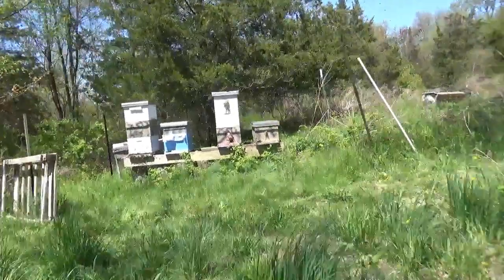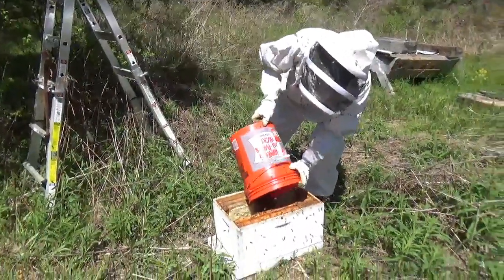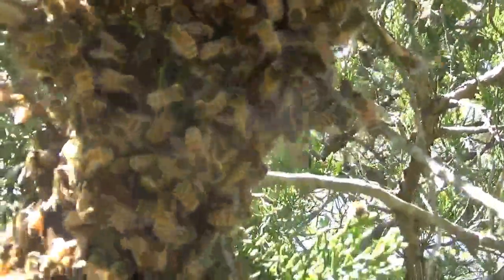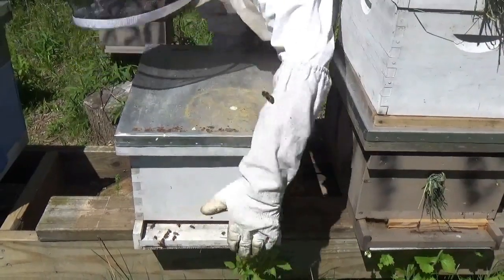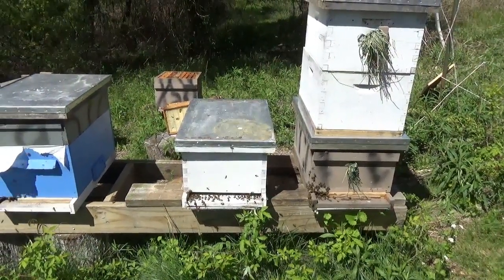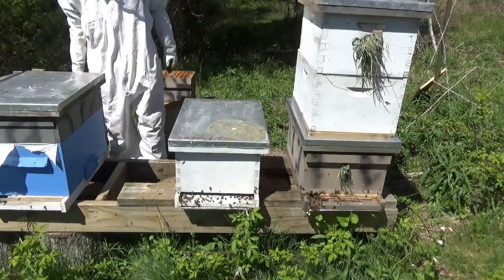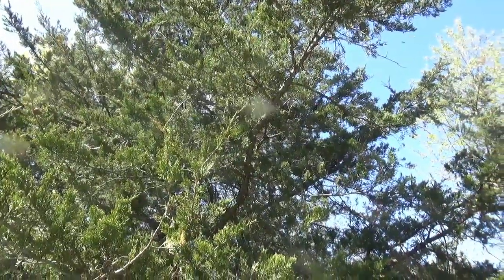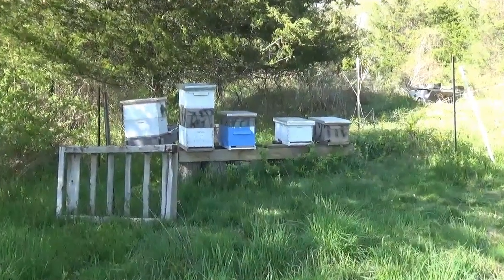05 13 2020 Another Bee Swarm Captured In The Apiary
I have been expecting a second swarm and today we got enough warm weather to trigger it. I checked earlier and all was well. I went and mowed the lawn and came back to check again (no camera on me) and sure enough, they were spilling out of the hive and taking flight!  I yelled to Jeremy, "There's another swarm!" and assembled the stuff we'd need. Catching swarms is exciting and I'm finally getting some hands-on experience!